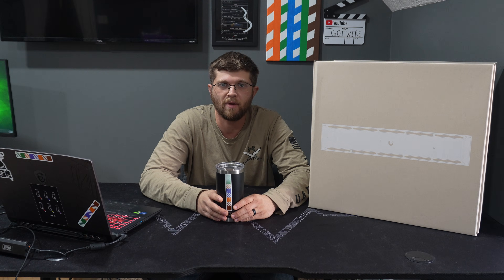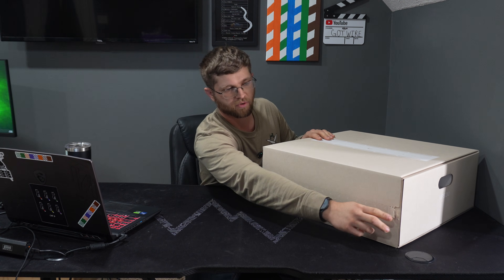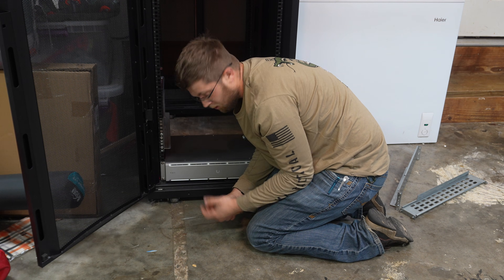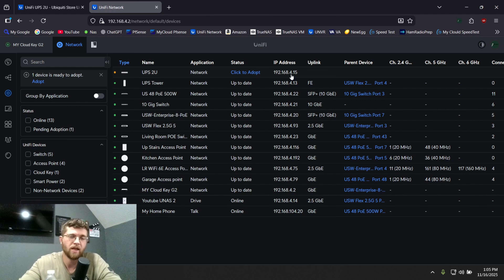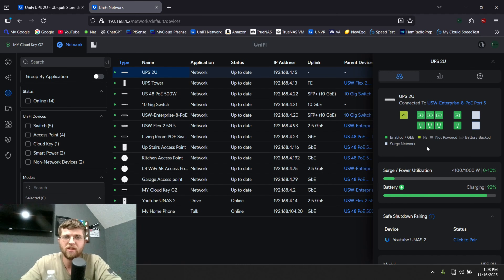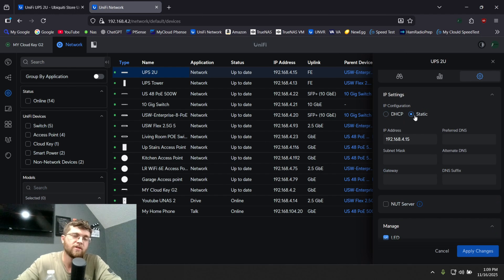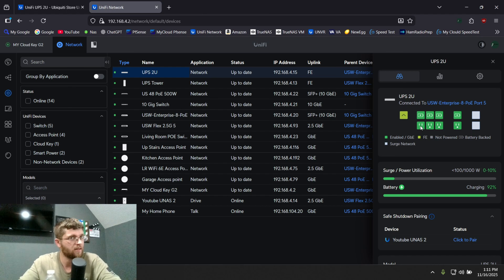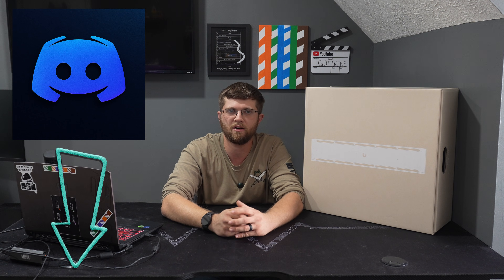Installing the UniFi UPS 2U in My Rack – Full Setup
Today I’m unboxing, installing, and fully setting up the UniFi UPS 2U. This $279 rack-mounted UPS from Ubiquiti fits clean in the rack and ties perfectly into your UniFi ecosystem. In this video, I show the full install, adoption, wiring, and everything you need to know before buying it!

Rack Gear / Tools I Use:
👉Monoprice Keystone Jack Panel, 24 ports
👉CAT6 RJ45 Keystone Couplers
👉Monoprice Cat6A 6in Black 10-Pk Patch Cable
👉Jonard Fiber Optic Cutter (Snips)
👉Klein Tools VDV427-300 Impact Punchdown Tool
Filming Gear:
👉Sony Alpha ZVE10 II Camera
👉Hollyland Lark M2 Lavalier Microphone
👉SD Card 512G